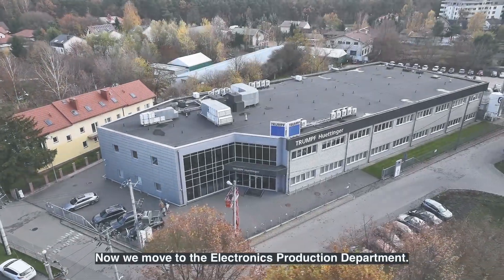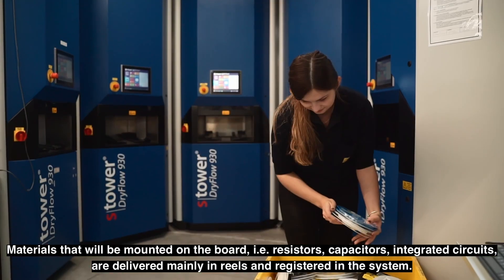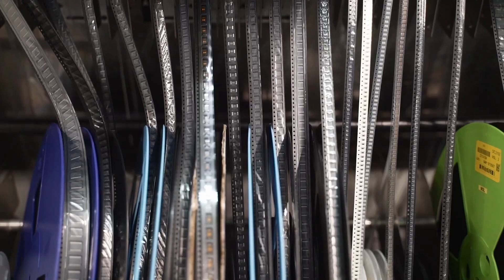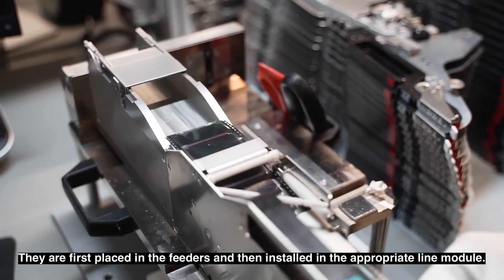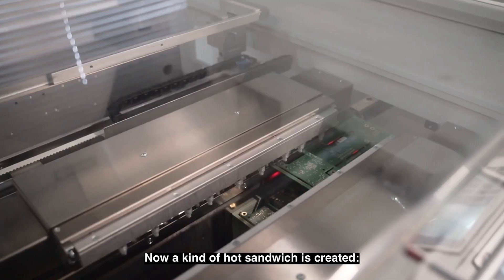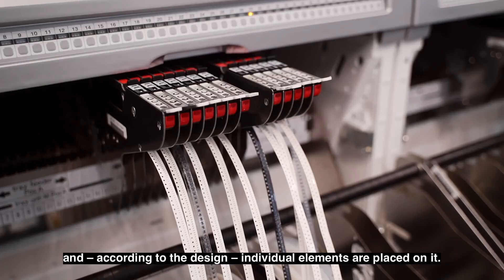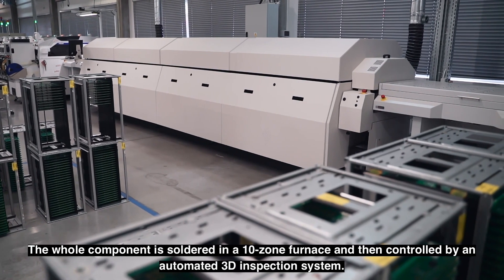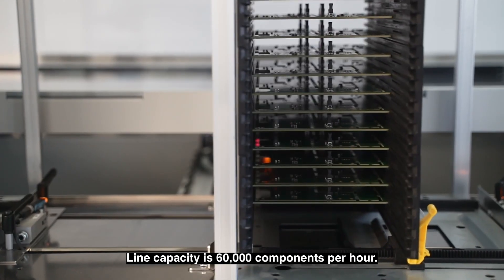TRUMPF Electronics: Start of serial production (Part 4 of 8)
Once the prototype has successfully passed all tests, series production begins. In the electronics department, the circuit boards are produced in large quantities. Once all the electrical components have been assembled, an automated 3D check of the circuit board takes place.

► Support us!
✔ Sub